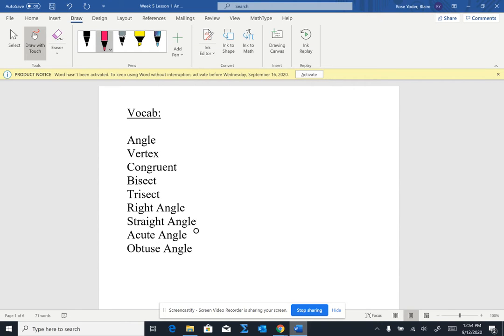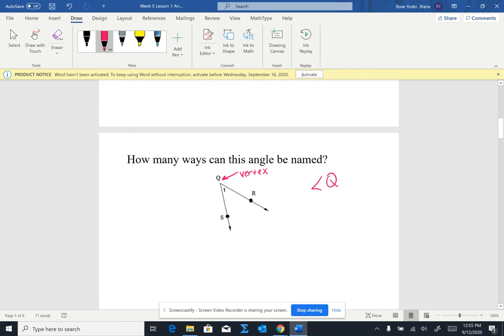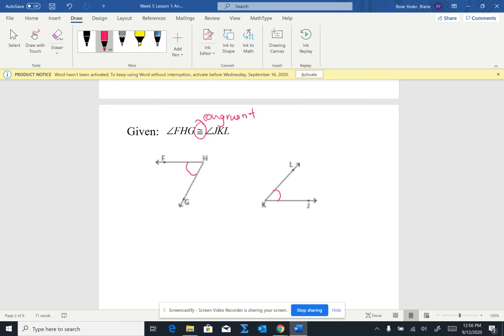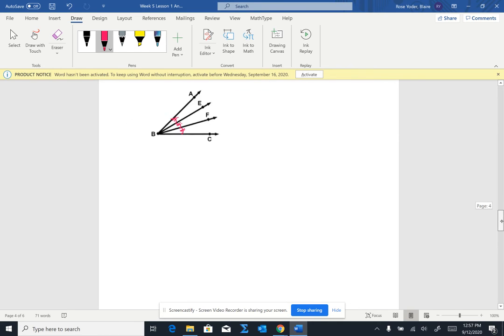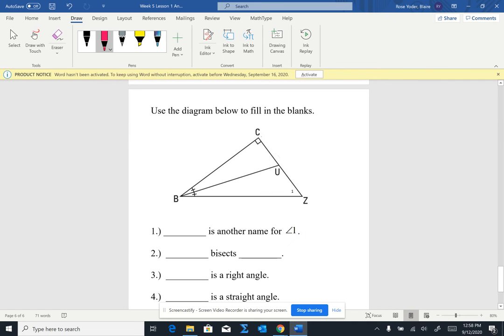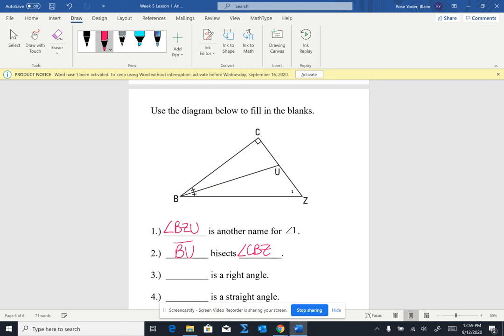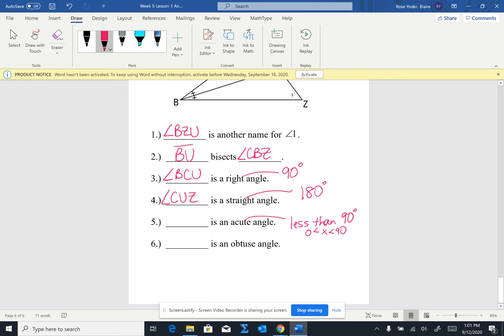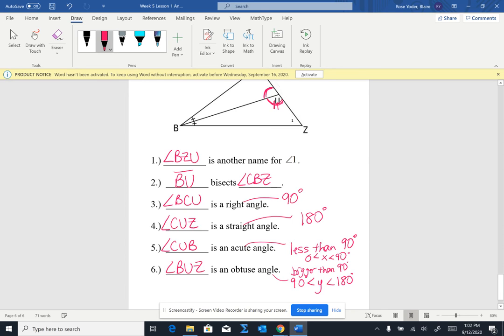Quarter 1 Homework 8 Video Angles